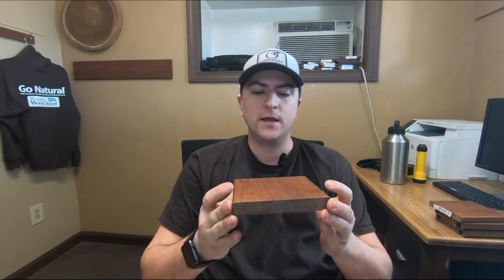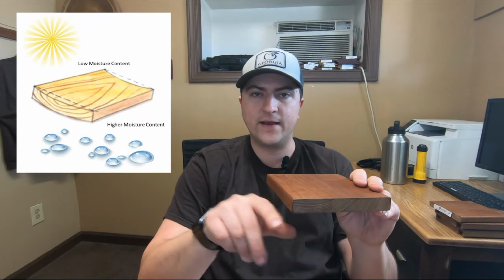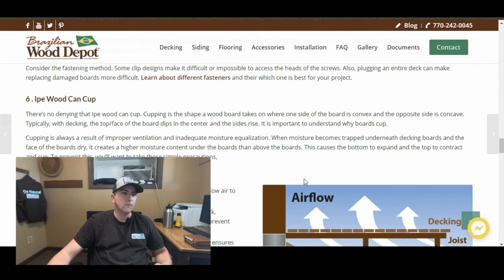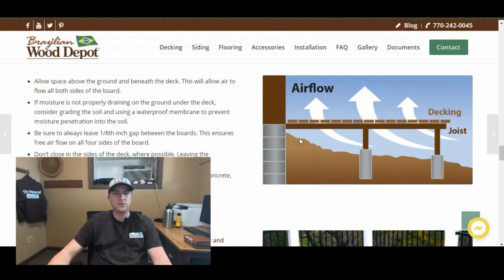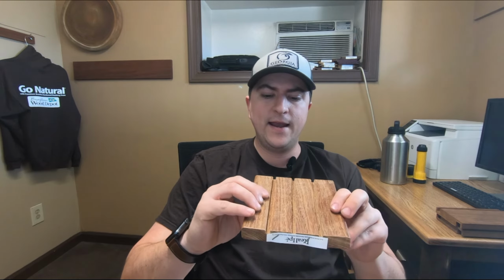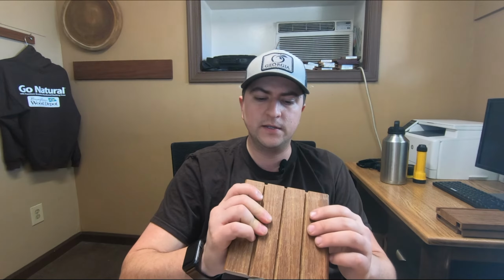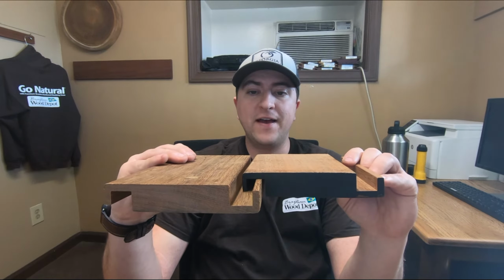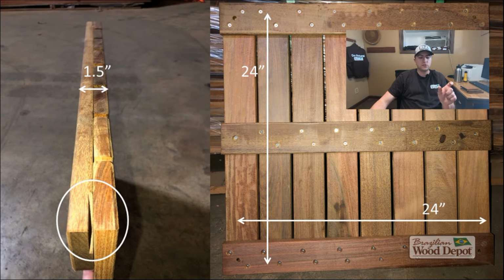Ipe Decking Cupping? Here's What Causes It—And How to Fix It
Experiencing issues with your Ipe decking boards warping or forming a "U" shape? This phenomenon, known as cupping, is a common challenge with hardwood decks. In this video, we delve into the causes of cupping in Ipe decking and provide practical solutions to prevent and address it.

🔍 What You'll Learn:
The primary reasons behind Ipe decking cupping include moisture imbalance and inadequate ventilation.

Effective strategies to prevent cupping, such as proper installation techniques and site preparation.

Maintenance tips to ensure the longevity and stability of your Ipe deck.

Whether you're a homeowner, contractor, or DIY enthusiast, understanding the intricacies of Ipe decking can save you time and resources. Join us as we explore expert insights and actionable advice to keep your deck in top shape.

For detailed information about cupping and other problems Ipe may face,